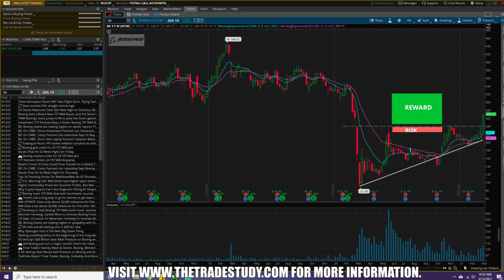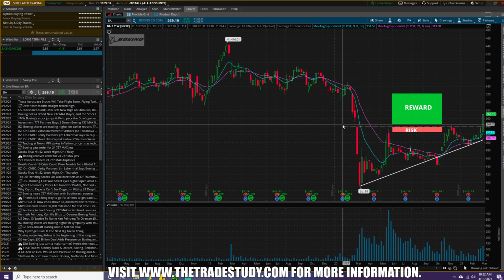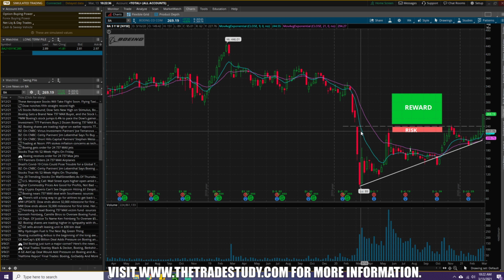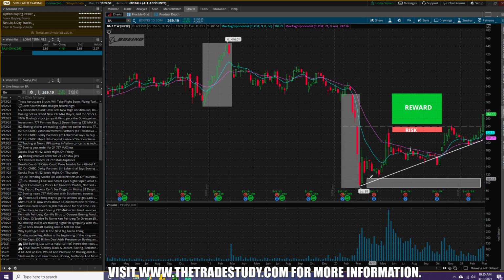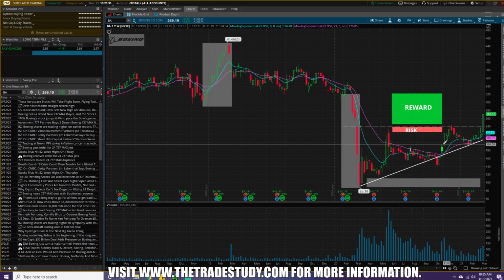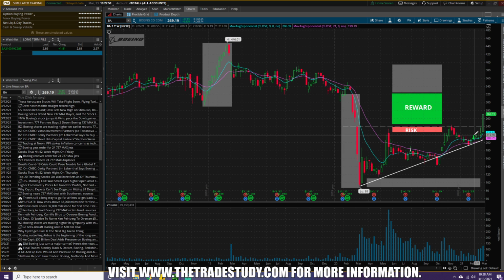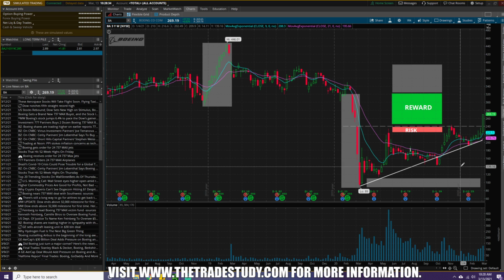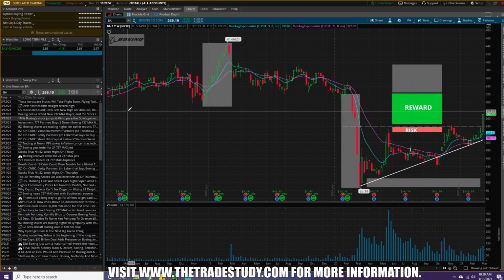ASCENDING TRIANGLE AND BOEING WEEKLY BREAKOUT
Stocks reach highs at a significant price level or flat line where selling occurs.  But what happens next when a stock price continues to make higher lows over the past period of time?